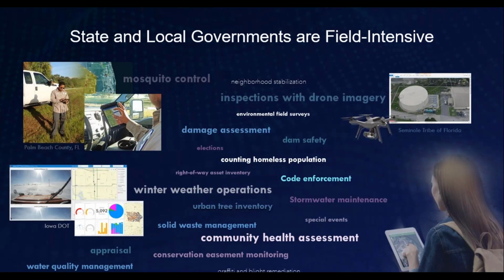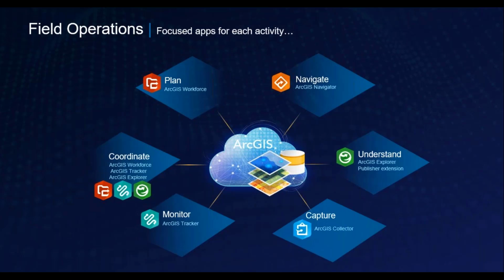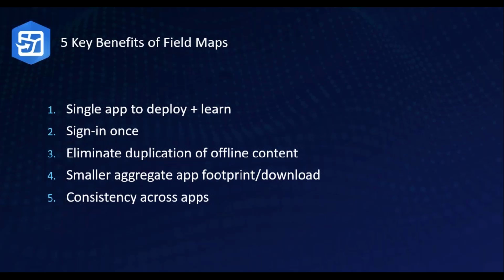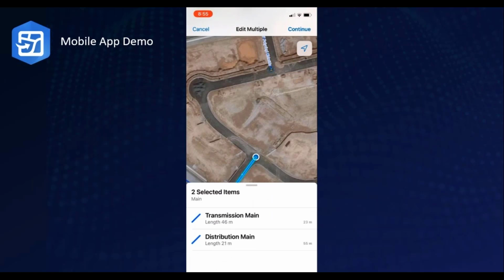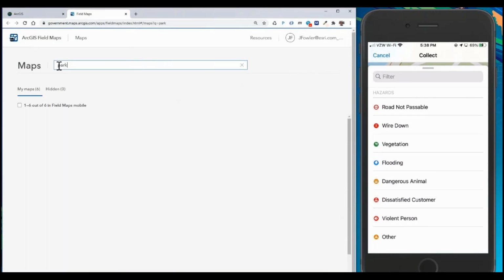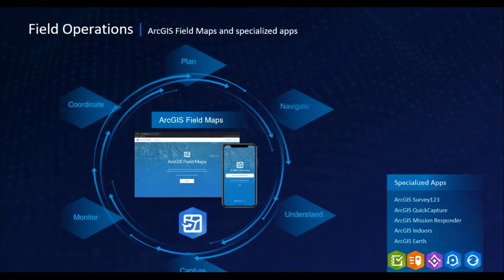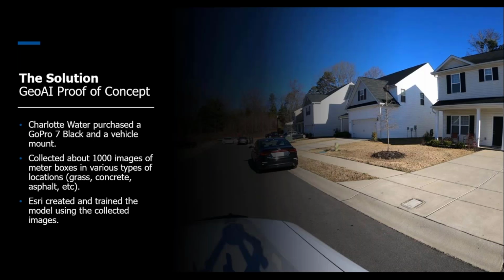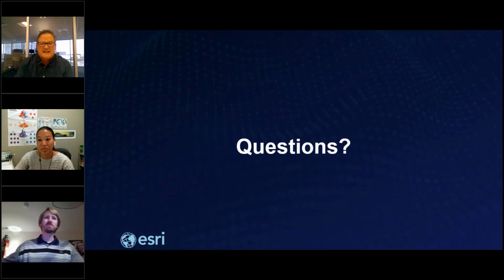Esri State & Local Connect | How ArcGIS Continues to Transform Field Operations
Government services are dependent on effective field operations and accurate data. Restaurants must be inspected, road conditions must be surveyed, the closest work crews must be routed, and the data must always be fed back to the office, quickly and accurately. With the field operations capabilities in ArcGIS, organizations are able to create more efficient workflows that come from being able to collect information at the source, dispatch staff to where they are most needed, and maximize materials and resources to improve response times while reducing costs. This webinar will provide you with a strategy to quickly integrate GIS into your field workflows.